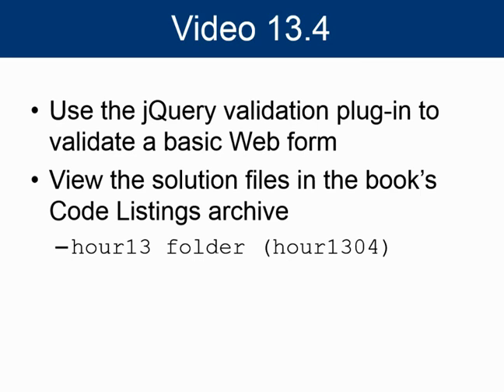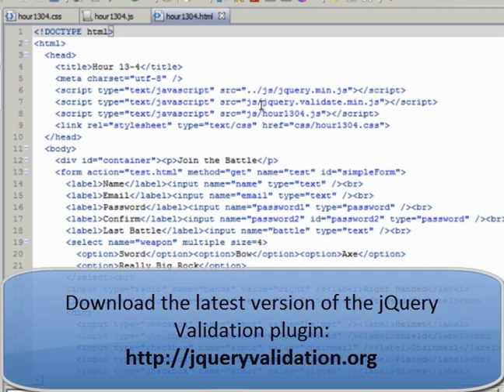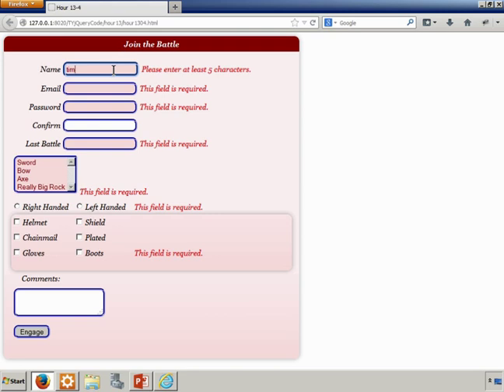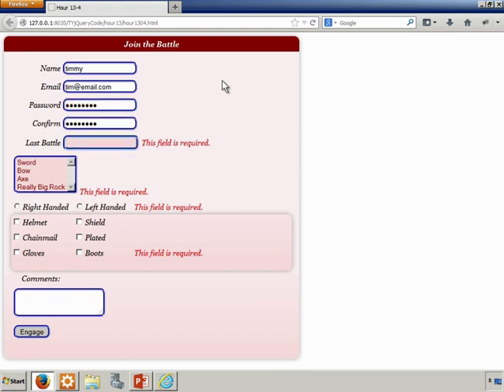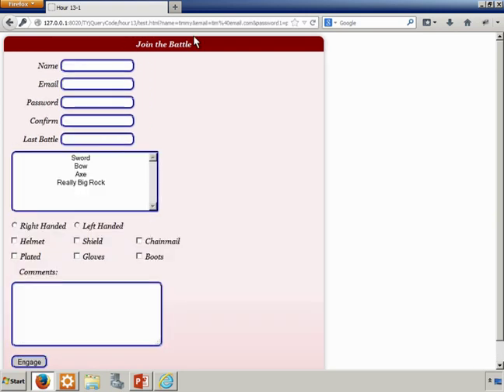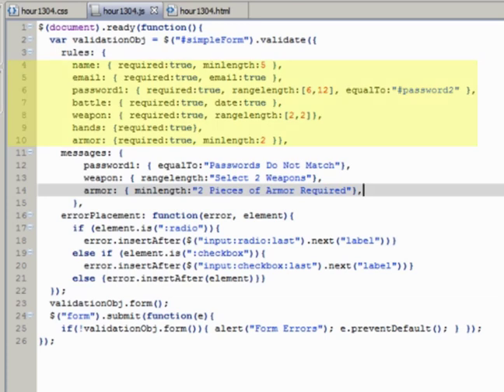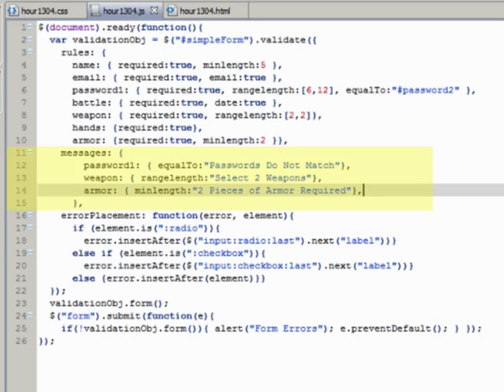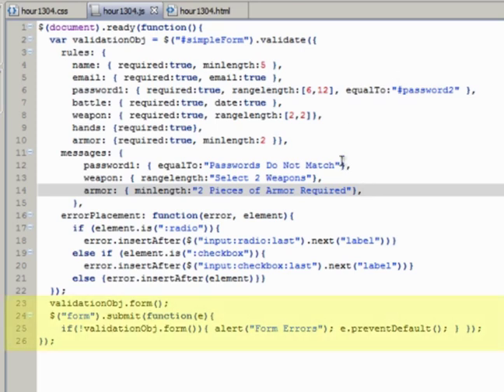00042 Validate Web Forms Using jQuery